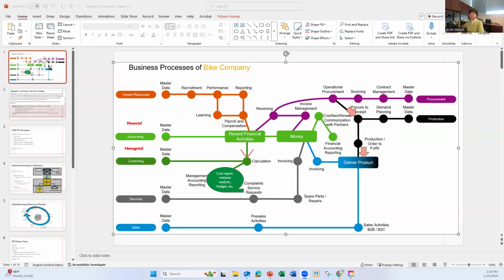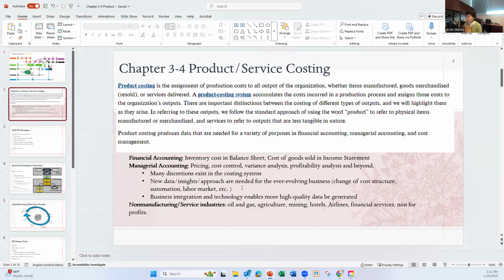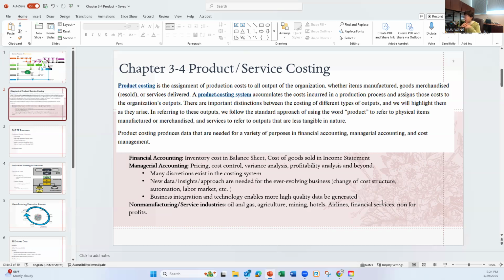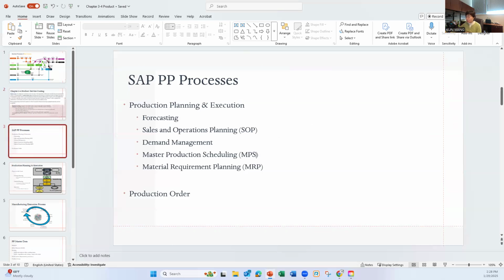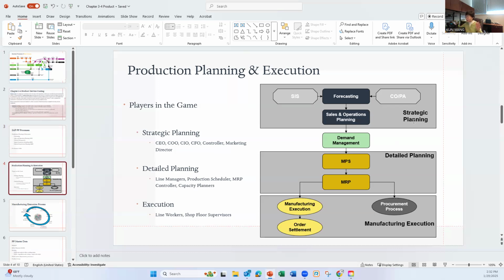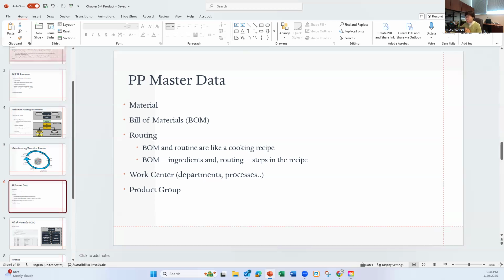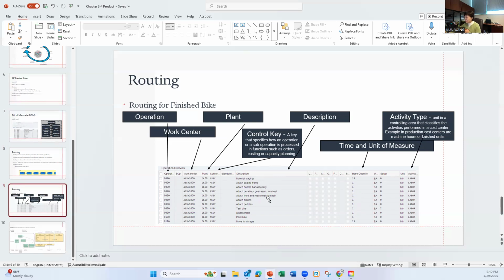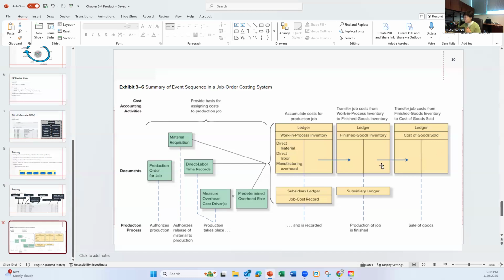ACCT 631-Chapter 3 PP introduction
In this video, we review the overall design and operation of production planning in SAP.